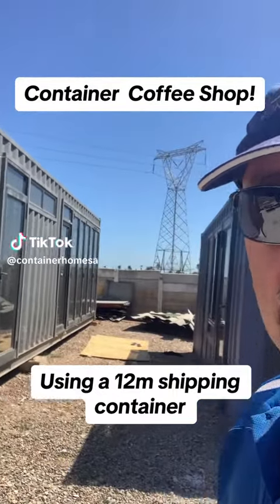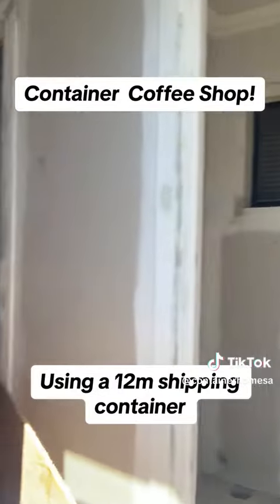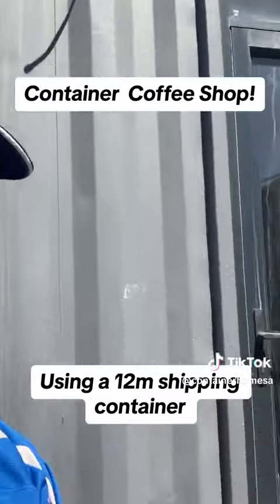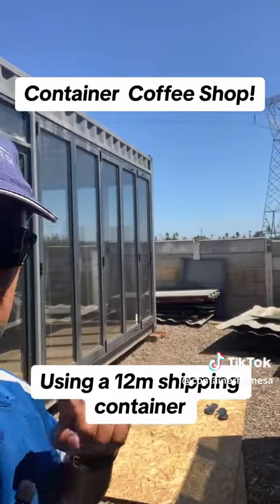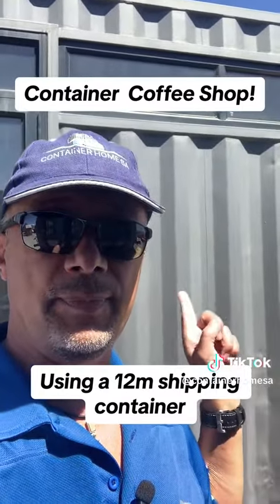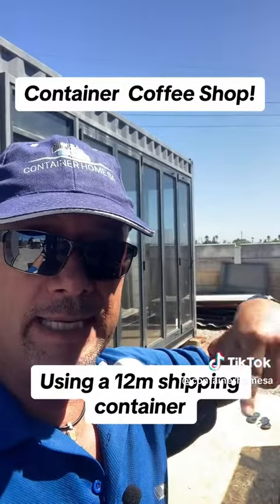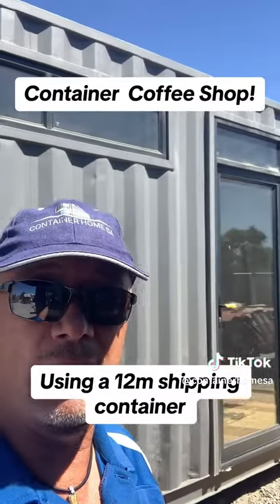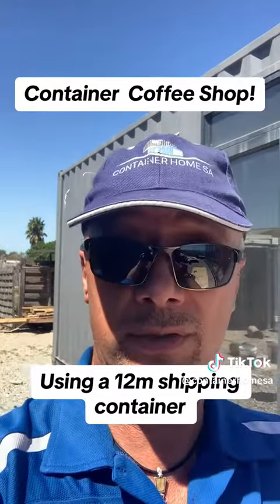Container Coffee Shop from a 12m Used container!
Lets talk about turning a 12m empty Container into a beautiful coffee shop in todays video!

Need your very OWN Coffee shop?
Our Tiny Range can be ready for delivery in less than a month! That saves you Time and Money.

Based in Cape Town, JHB and PE

NEED A PRICE?
Custom designs available on request.